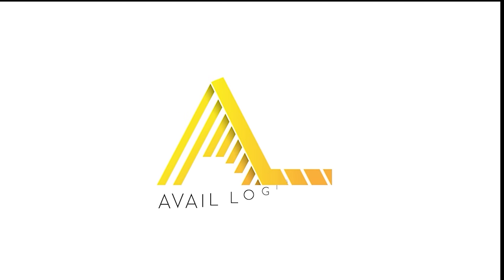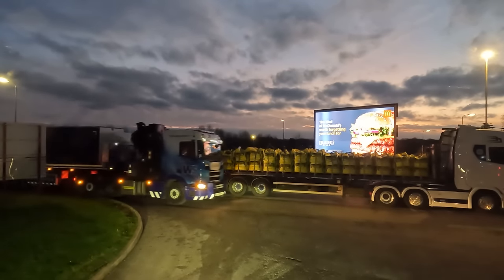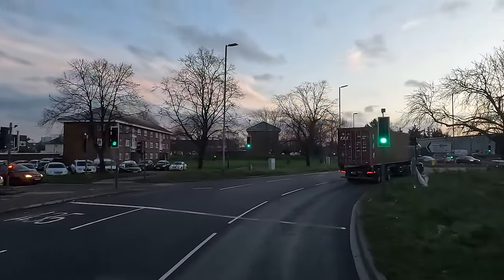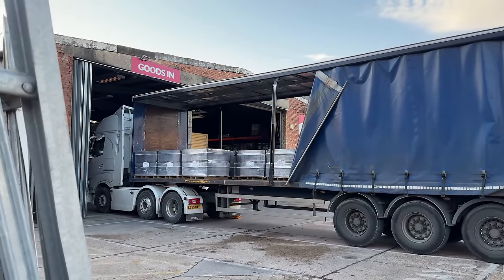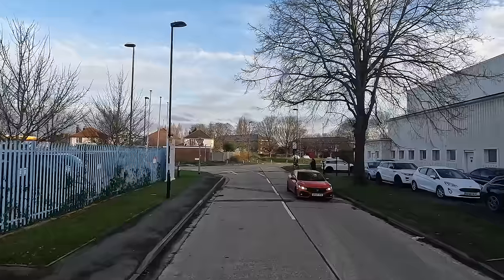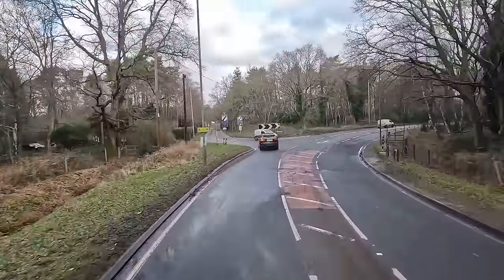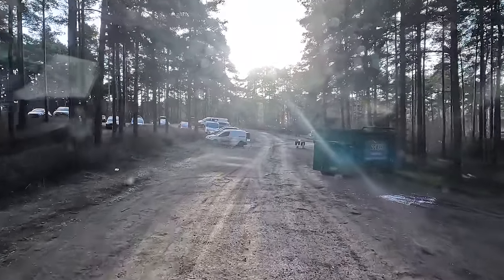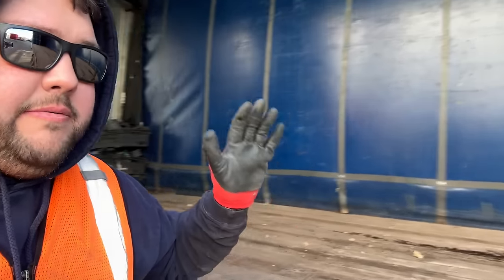HGV Driver Starts The Year With A Close BANG!